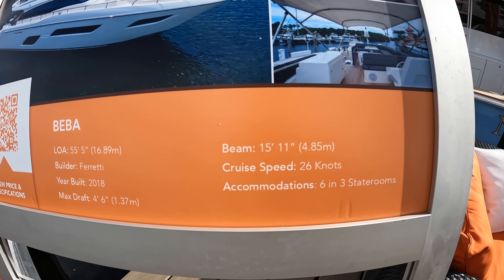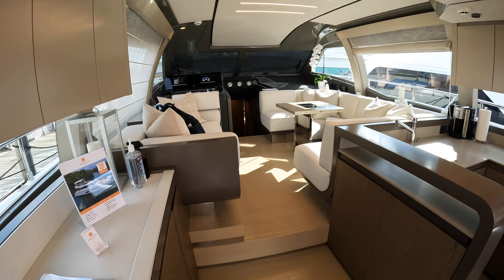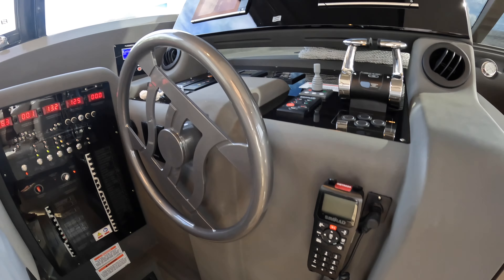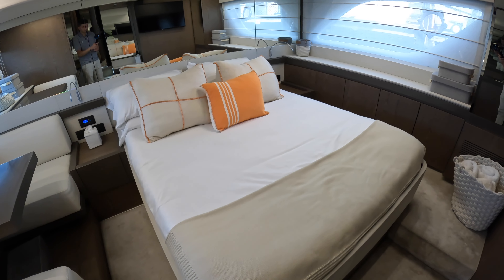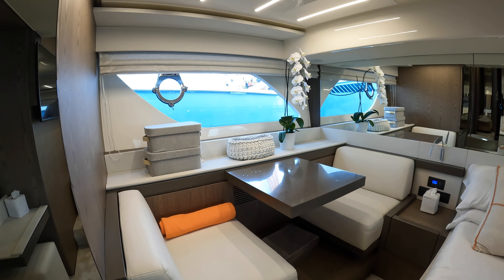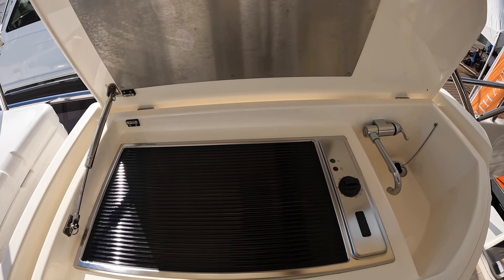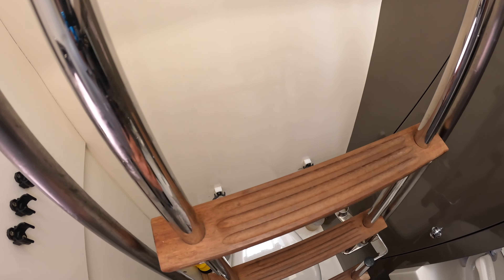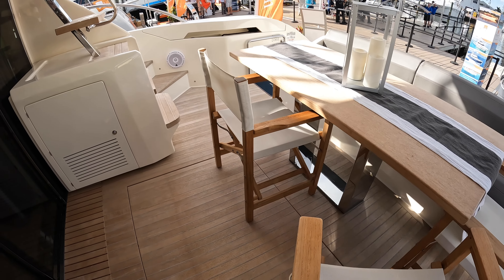Touring a $1,500,000 Flybridge Yacht | 2018 Ferretti 550 Yacht Tour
Join me on a full tour of this 2018 Ferretti Yachts 550. This flybridge yacht sleeps up to 6 guests. It comes with an upgraded JL Audio system, full beam master stateroom, and a Seakeeper stabilization system. This boat is now SOLD!

SPECS:
Length: 55′ 5″ (16.89)
Beam: 15′ 11″ (4.85m)
Draft: 4′ 6″ (1.37m)
Year: 2018
Builder: Ferretti Yachts
Model: 550
Hull Material: Fiberglass
Flag: United States
Engines: 2x MAN Model: 800
Fuel: 2498.37 / 660
Water: 707.87 / 187
Cruising speed: 26 Knots
Max speed: 29 Knots
Staterooms: 3
Guests: 6
Location: Miami, Florida, United States

My Camera Gear:
Backup Mic
SD Card

Intro 0:00
Cockpit 0:45
Galley/Main Salon 1:50
Helm 3:09
Guest Cabins 3:34
Master Stateroom 4:35
Bow 6:30
Flybridge 7:02
Crew Quarters 8:28
Engine Room 10:07
Outro 11:50